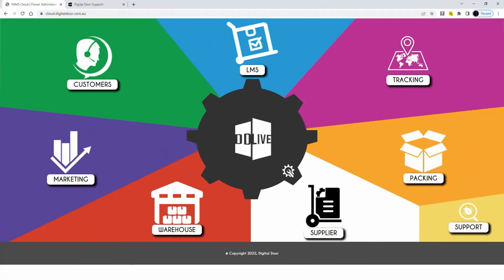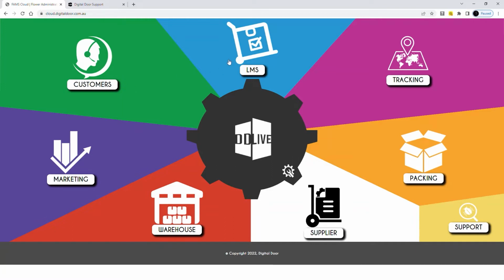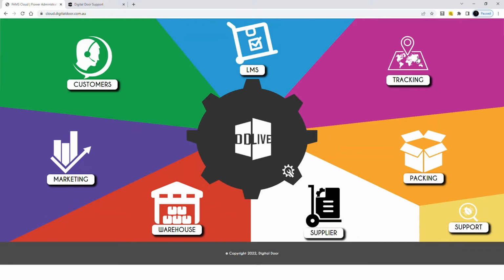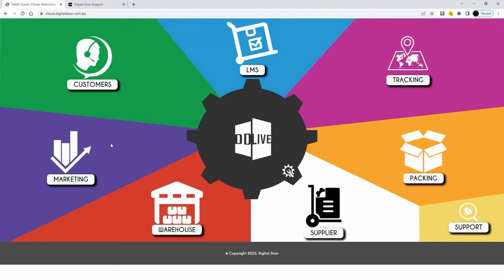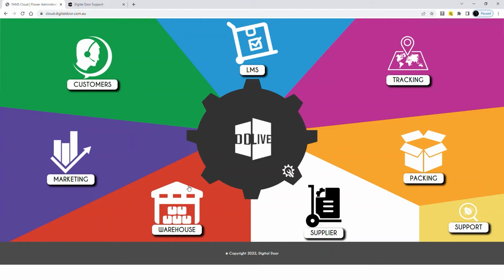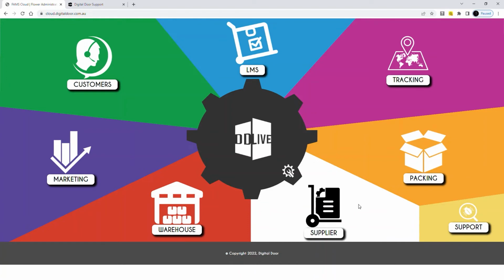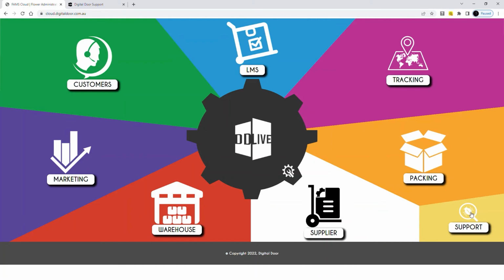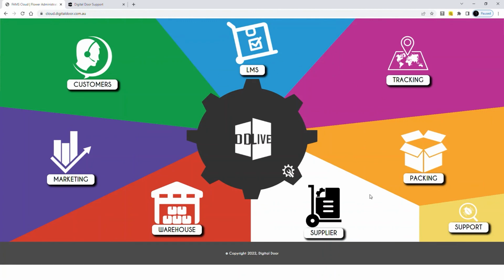DDLive Overview | Digital Door AUS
Let's see how each module can help you in your business. Click on the timestamps below if you feel like you need to skip some parts.

Chapters:
00:00 - Welcome to DDLIVE Modules
00:39 - What is Customers Cloud?
00:55 - What is LMS Cloud?
01:17 - What is Tracking Cloud?
01:37 - What is Marketing Cloud?
01:50 - What is Warehouse Cloud?
02:43 - What is Packing Cloud?
03:12 - What is Support Cloud?
03:20 - POS System
03:36 - How DDLive is connected to each other?

Do we offer Digital Marketing Services? YES!